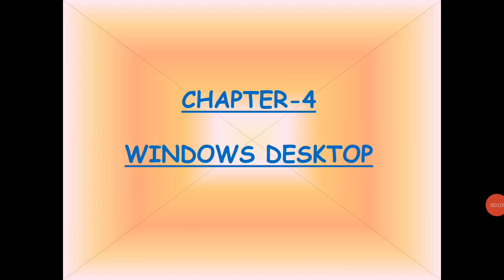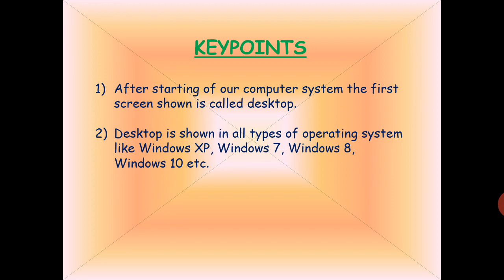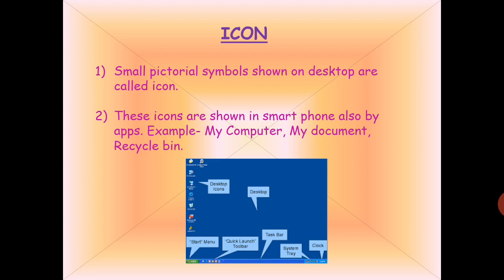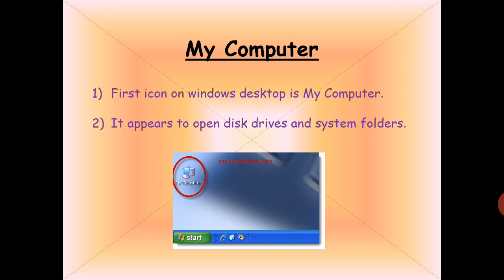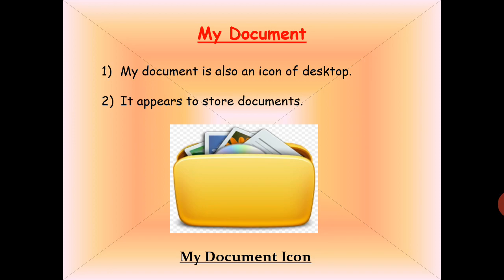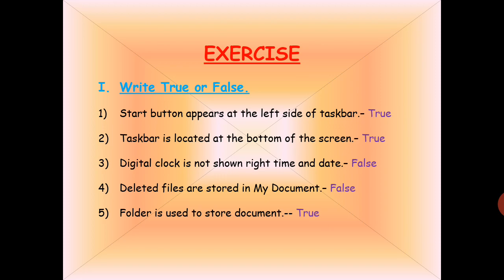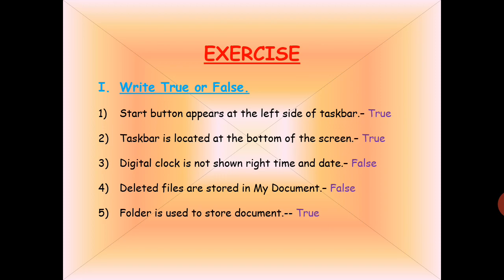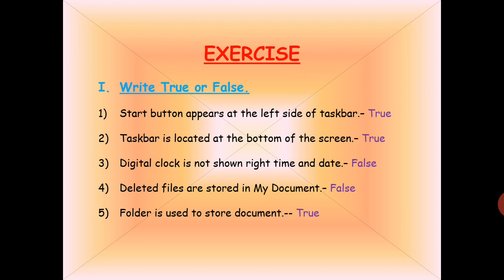Class- IV, Subject- Computer , Chapter-4 Windows Desktop.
In this video we are going to discuss about Desktop.